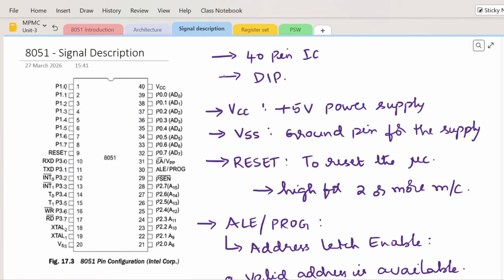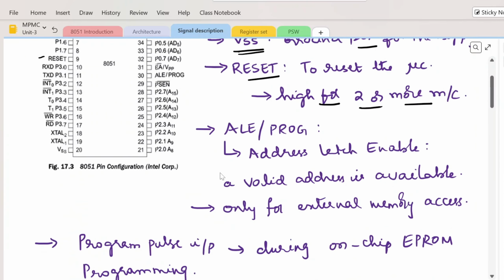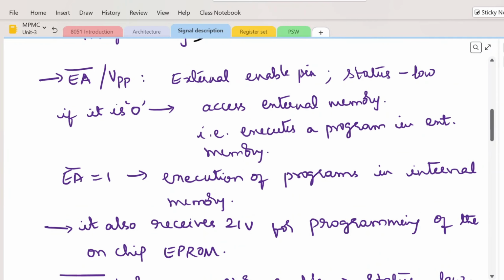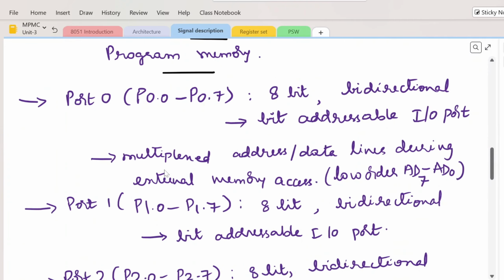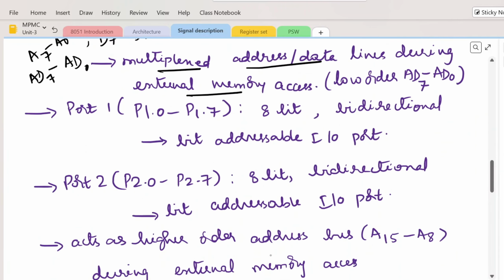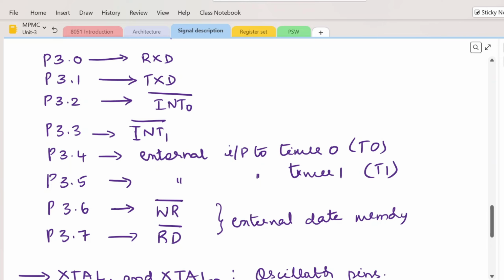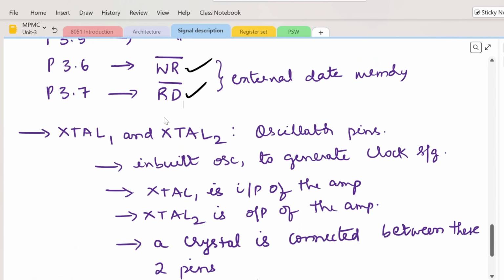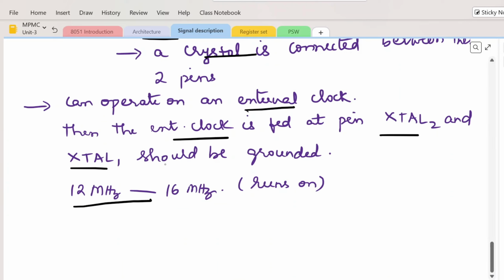3.3 8051 Microcontroller Pin Diagram Explained | Functions of Each Pin | EngineeringBytes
Welcome back to our 8051 Microcontroller Full Course!

In this video, we clearly explain the 8051 Microcontroller Pin Diagram and the function of each pin in a simple and easy-to-understand way. Understanding the pin diagram is very important for exams, viva, and practical applications.

In this video, you will learn:

* Complete 8051 pin diagram explanation
* Functions of all 40 pins in 8051
* Power supply pins (Vcc, GND)
* Port pins (Port 0, Port 1, Port 2, Port 3)
* Special function pins (EA, ALE, PSEN, RST)
* Input/Output operations in 8051
* Pin configuration for real-time usage

This video is part of our 8051 Microcontroller series, where we cover everything from basics to advanced topics.

Our goal is to make microcontroller concepts simple, clear, and exam-focused so you can easily understand and remember them.

Watch the full playlist for complete 8051 Microcontroller course!